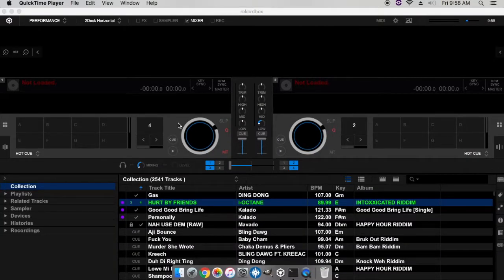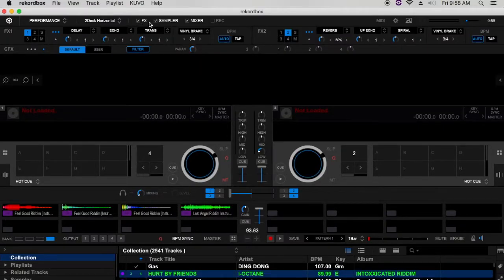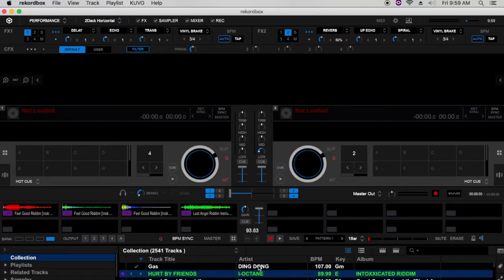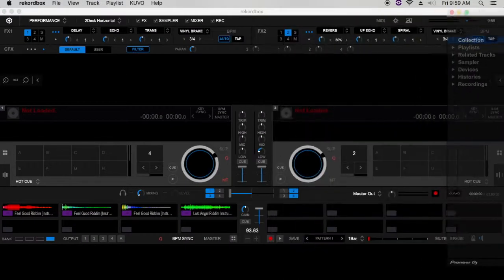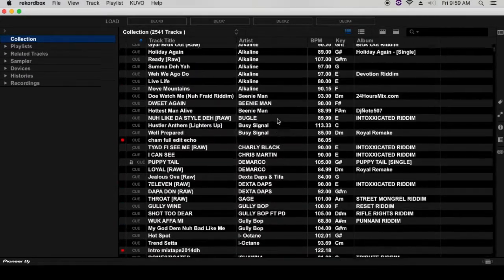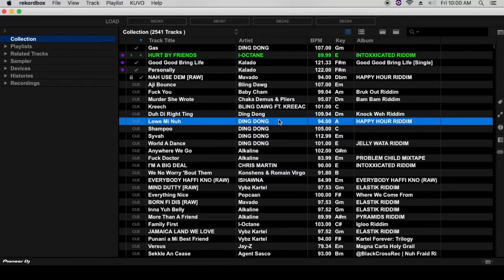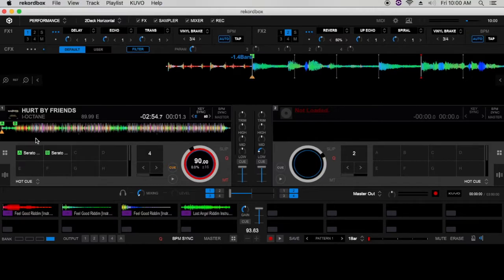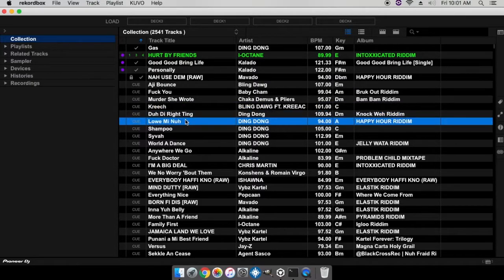RBDJ Split Library Screen Mode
Wah Gwaan Massive This is a split screen mode feature in RBDJ. It allows you to use a dual display and havey our library separate from the dj controls.